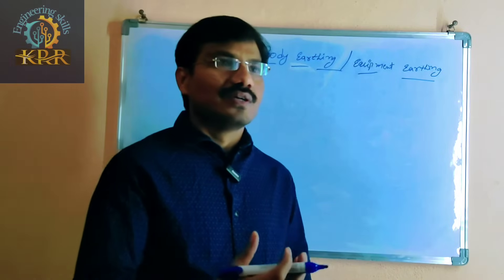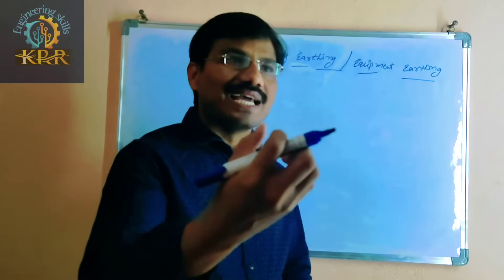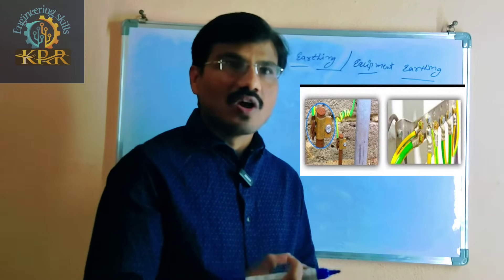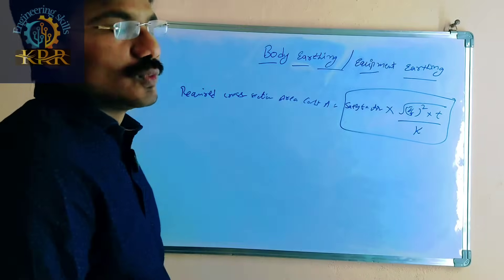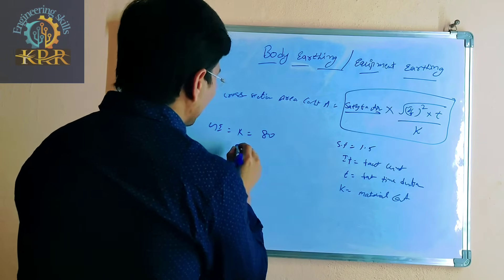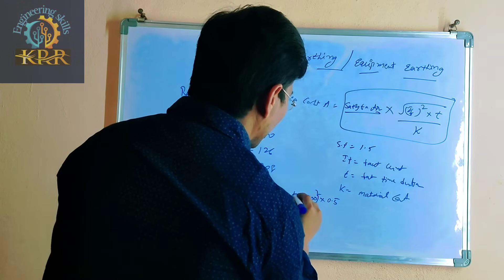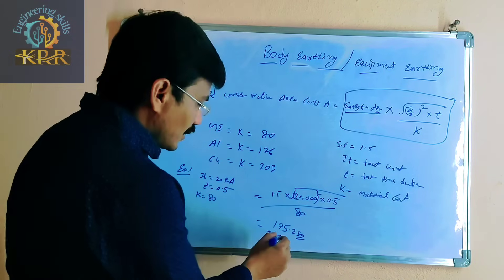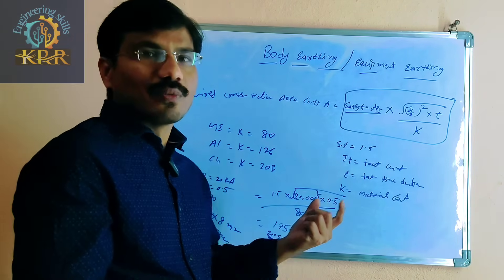Body Earthing in English//Equipment Earthing in English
Here you will get Lectures on What is Use of Body Earthing/Equipment Earthing in English //Power System//Electrical Engineering.